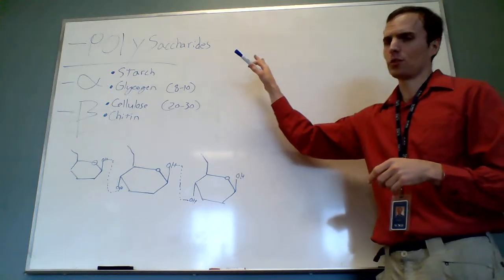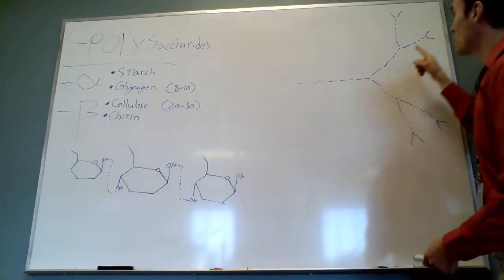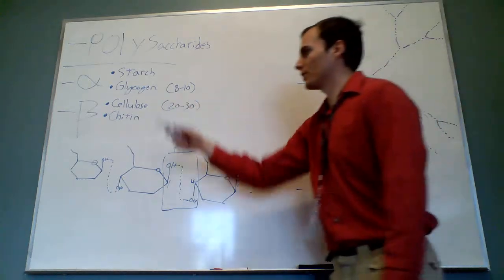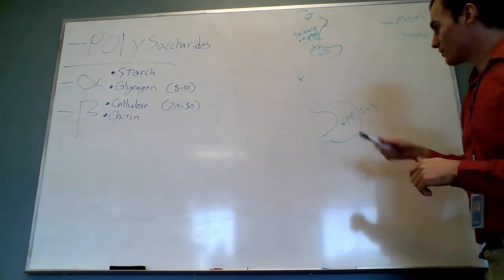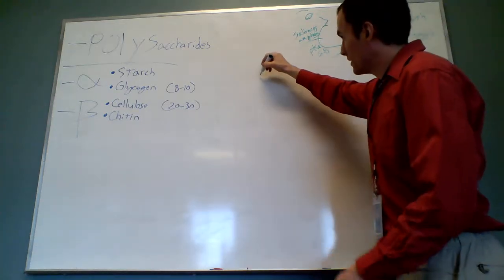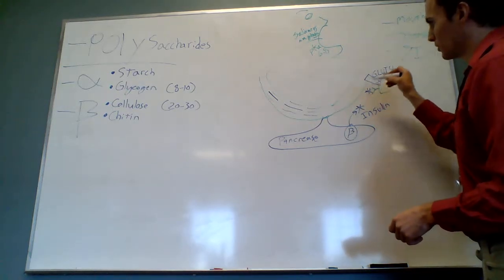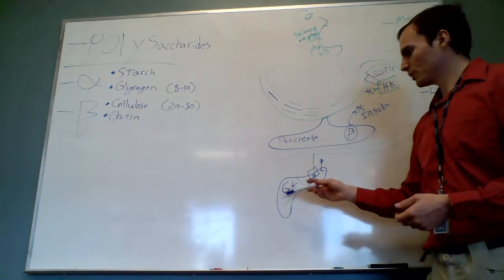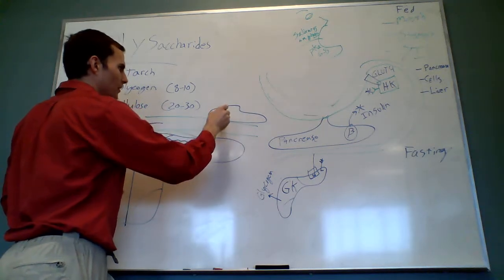Sugars p2 Polysaccharides and digestion (see description for a correction)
Edit: Fix#1 Starch, not cellulose, has 20-30 monomers per branch.

Let me know how to improve :)